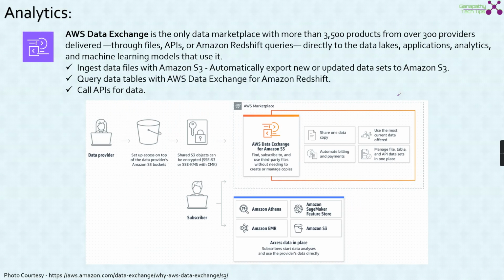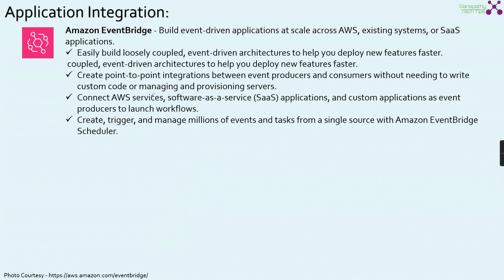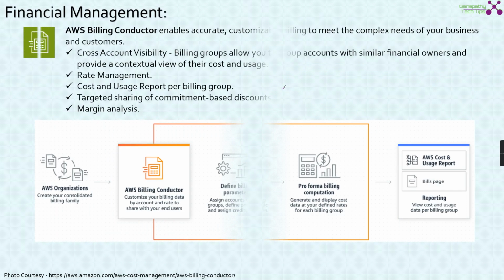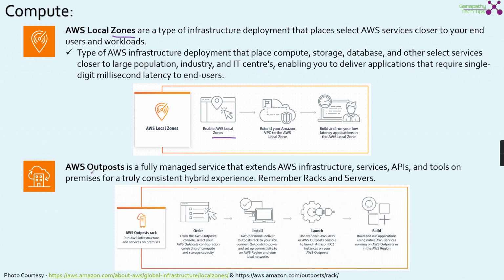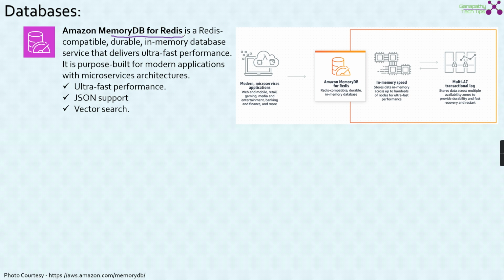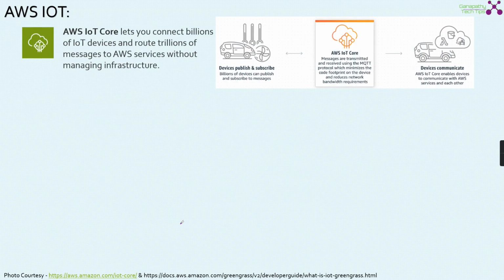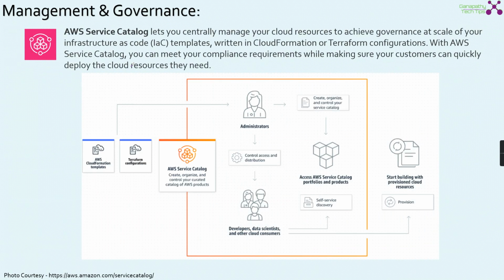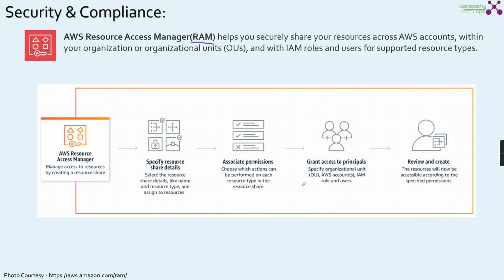AWS Certified Cloud Practitioner(CLF-C02) Crash Course Additional Contents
AWS Certified Cloud Practitioner(CLF-C02) Crash Course Additional Contents - This video holds the new additional contents for CLF-C02 exam.